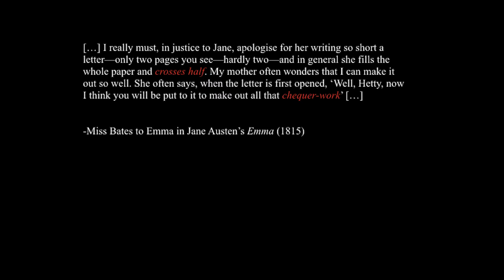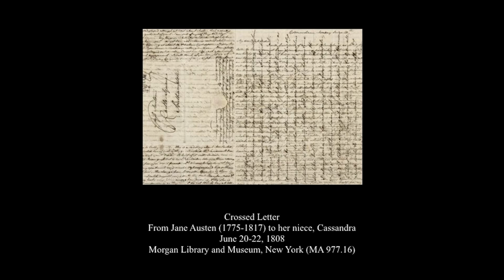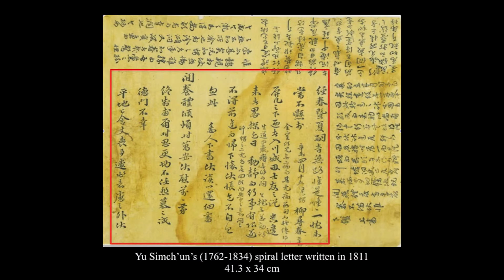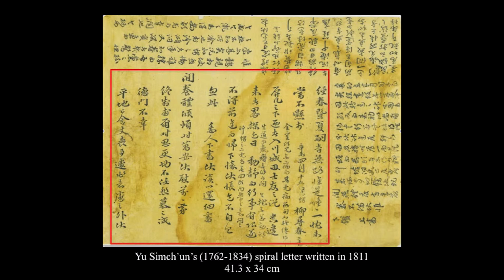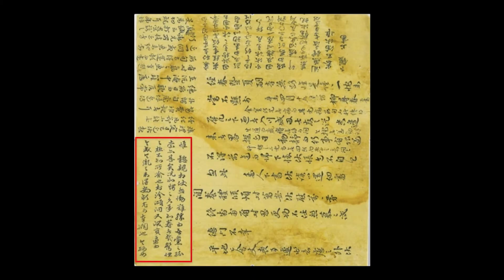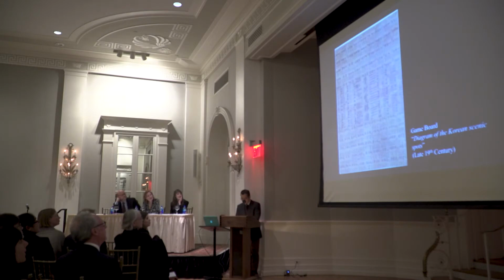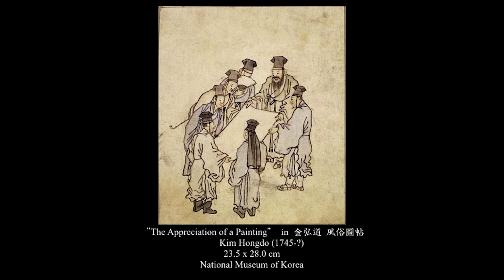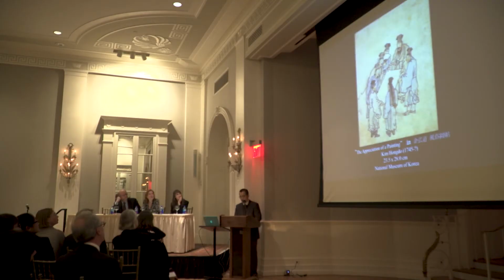“Bibliography in the Expanded Field: New Directions, Future Trends” - Speaker Hwisang Cho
“Bibliography in the Expanded Field: New Directions, Future Trends”
Speaker Hwisang Cho (Xavier University) - Panel Presentation

This video recording needs edited subtitles in English, and translations into other languages. For information about contributing subtitles to make BSA videos accessible to broader audiences, see: